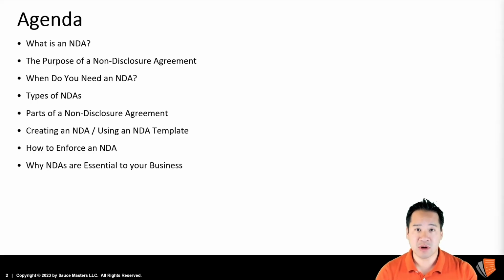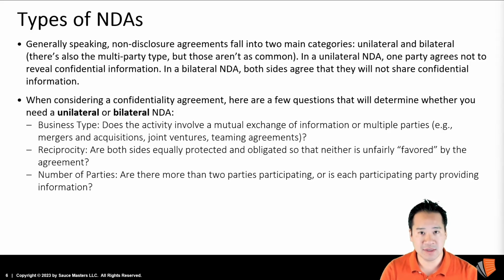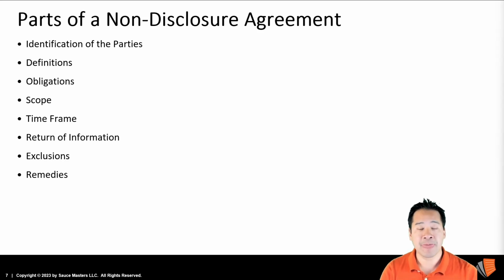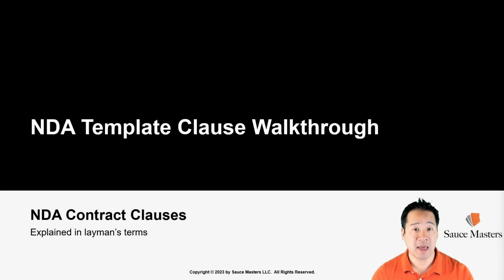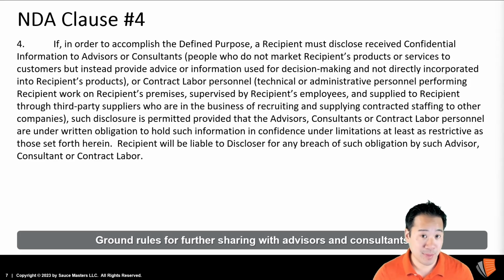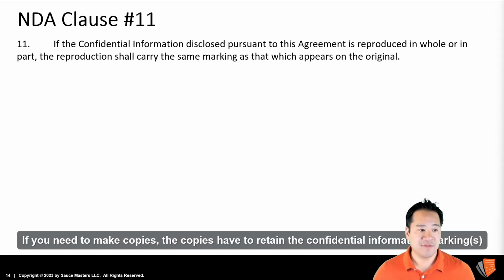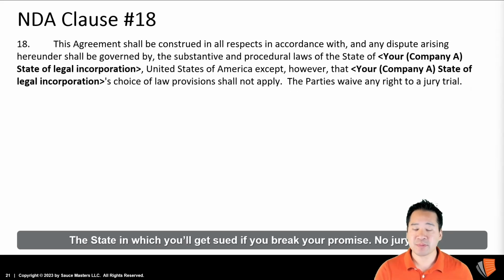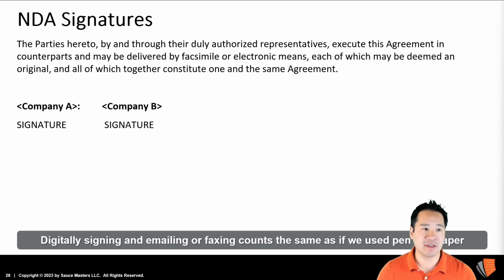How to Use NDAs to Protect Your Business – Now Free!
This used to be part of a paid course, but we've decided to give it away for free. No catch—just solid, practical knowledge on how NDAs work and how to use them to protect your business.

💼 Here’s what you’ll get:
✔️ A straightforward breakdown of what NDAs do and when to use them
✔️ A walk-through of every key clause in an ideal NDA (in plain English) which we created
✔️ The confidence to protect your ideas and business relationships

Video Description:
Embark on an exhilarating journey through the realm of Nondisclosure Agreements (NDAs) in our power-packed 30-minute mini-course! We start by demystifying the core essence of an NDA, revealing its paramount role in fortifying your business. Learn precisely when and why you need an NDA, arming yourself with the knowledge to shield your confidential treasures from prying eyes. Dive deep into various types of NDAs and dissect their vital components, setting the stage for crafting ironclad agreements that become your business's impervious fortress."

Equip yourself with the practical prowess to forge an unassailable NDA or deftly utilize a customized template tailored to your needs. Our expert-guided, step-by-step approach ensures you're poised to seamlessly implement NDAs within your professional sphere. Uncover the key strategies to enforce an NDA, gaining the confidence and expertise to safeguard your assets. This comprehensive approach not only defends your business, but it also elevates your legal finesse to a whole new level.

As the crescendo of this mini-class, we'll do more than just scratch the surface. We'll roll up our sleeves and dissect the legal jargon, breaking it down into plain, accessible English. You'll gain a crystal-clear understanding of how each contract provision acts as a stalwart guardian of your business interests. By the end of this exhilarating mini-course, you'll wield a powerful NDA toolkit and possess a profound appreciation for why these agreements are the bedrock of your business's longevity and success!  Alright alright, it's as exhilarating as legal mumbo jumbo can be, right?

Oh, and if you actually make it to the end of this video, congratulations! Either you’re really serious about protecting your business, you’re a legal or contracting professional…or something might be a little off with you. Either way, we appreciate you sticking around!